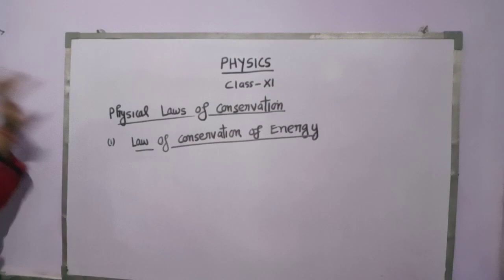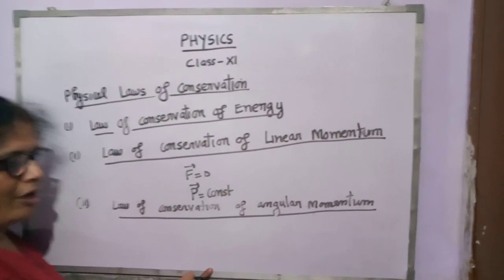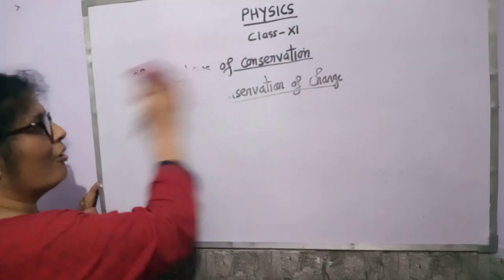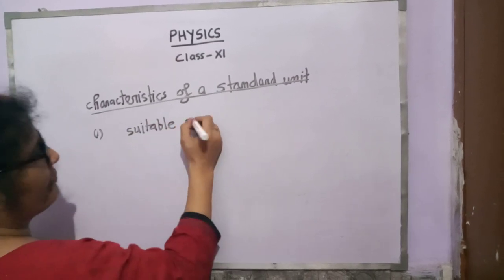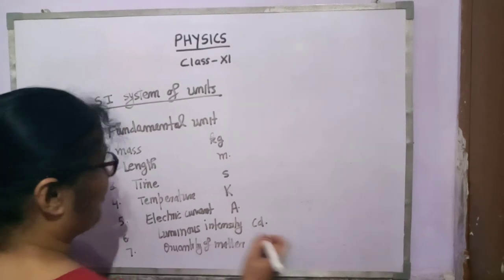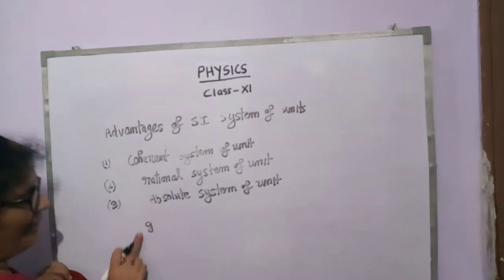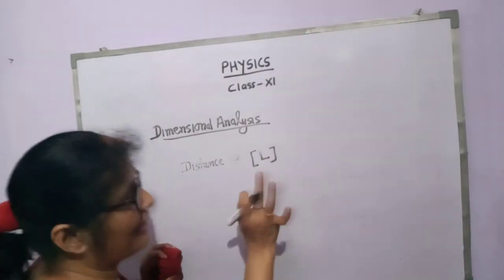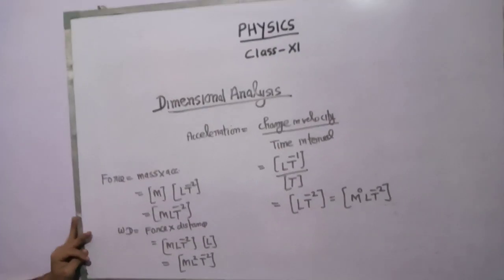Physical law of conservation